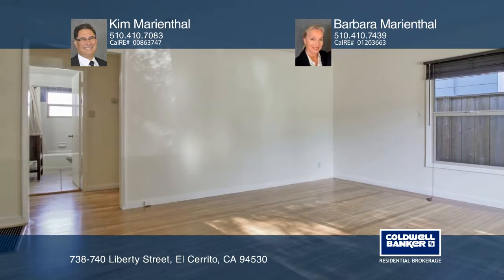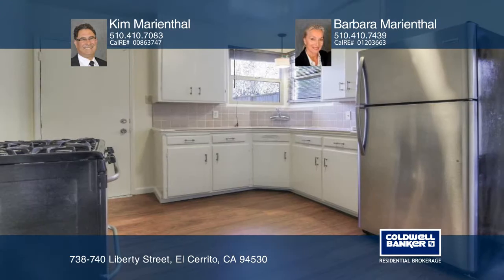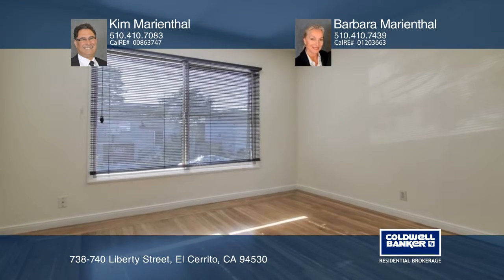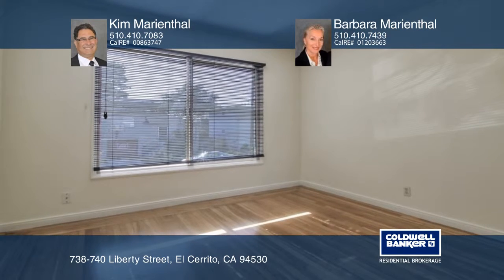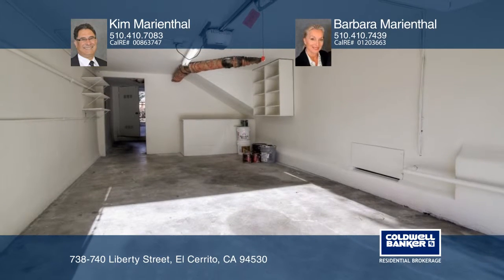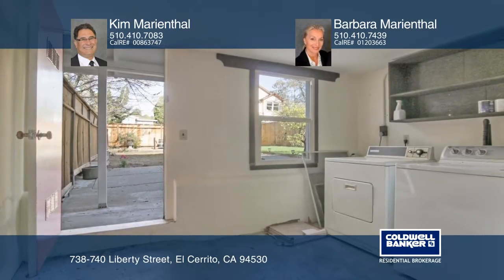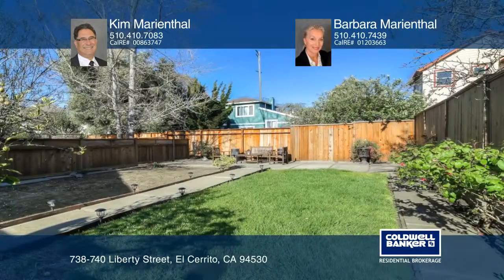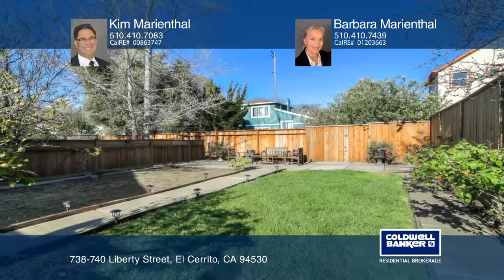738-740 Liberty Street El Cerrito, CA | ColdwellBankerHomes.com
738-740 Liberty Street, El Cerrito, CA

Well located duplex with one vacant unit.  Each unit features a spacious 2 bedroom, 1 bath, and a 1 car garage. Split level floor plan with nice separation of bedrooms from the living room. This duplex offers updated bathrooms, a large kitchen with eating space, hardwood floors, laundry rooms with e